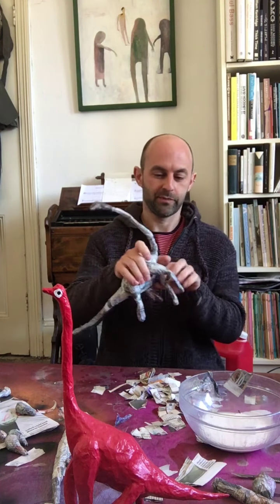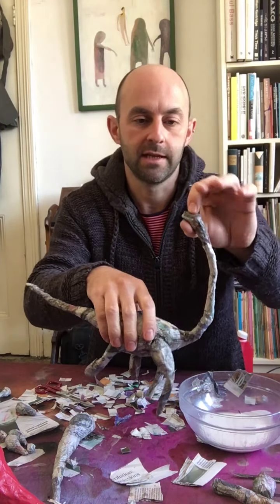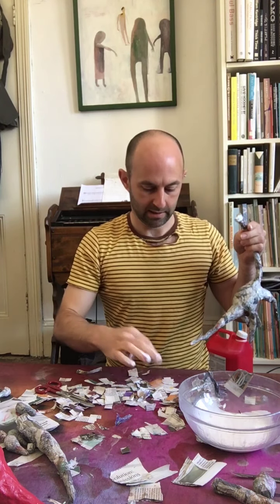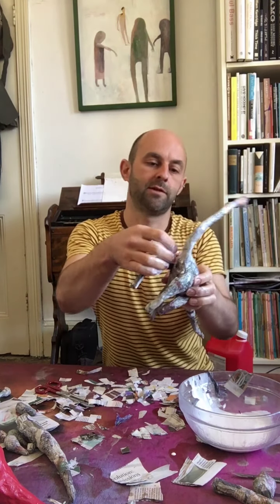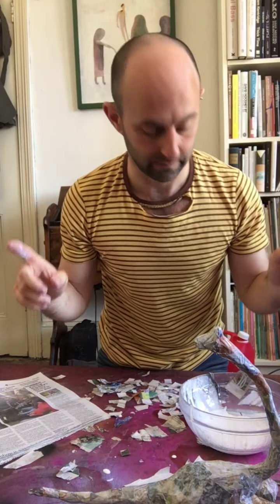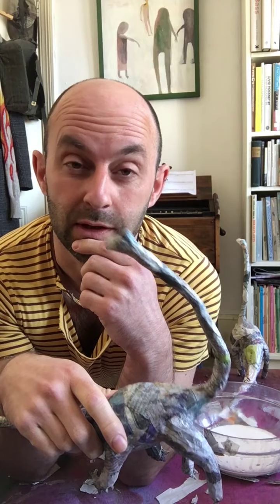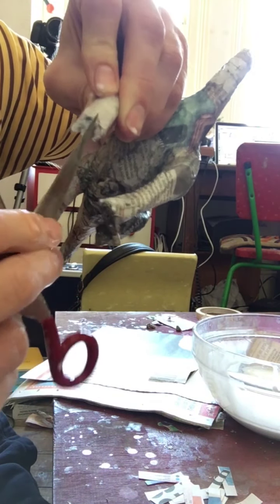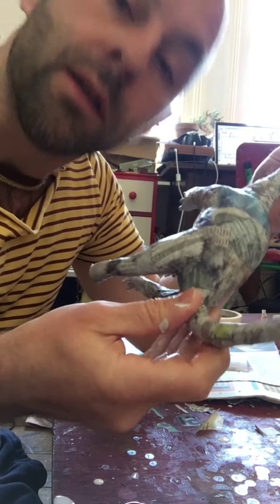make your own papier-mache dinosaurs - day 3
hey! in this video I show you everything left to do on your dinosaur before we move onto painting it tomorrow, wow!